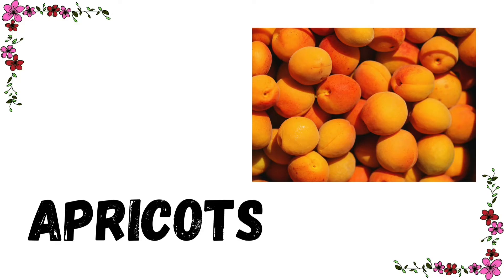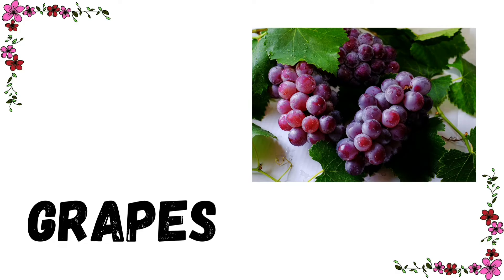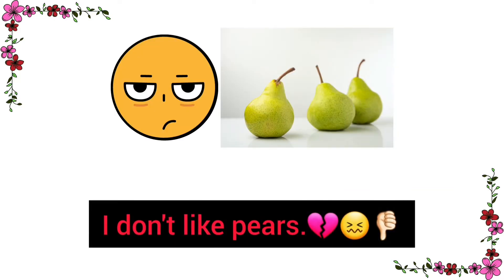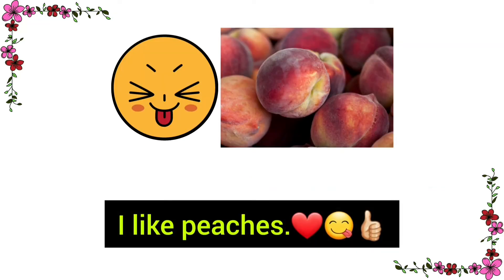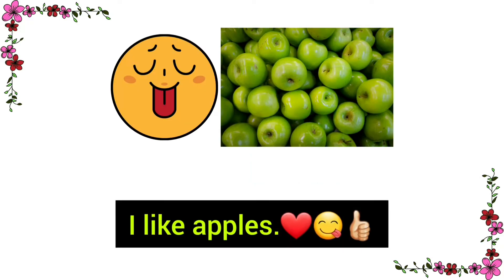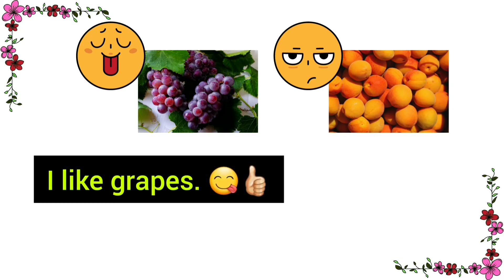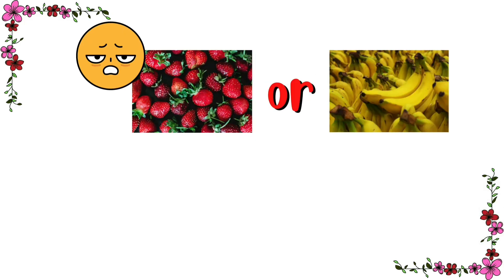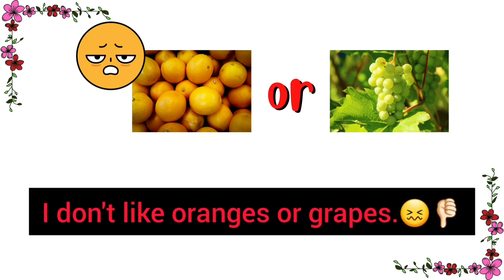Fruits Name For Kids - I like AND I don't' like / Learn English Educational Videos | ESL Vocabulary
Learn English Educational Videos - Fruits Name For Kids | ESL Vocabulary - I like AND I don't' like

English video to learn fruits vocabulary
Fruits Name - Name of Fruits
Let's learn fruits vocabulary.
Ways to talk about the fruits in English.
Learn about the fruits.
English video to learn the fruits vocabulary.
I like fruits.
I don't like fruits.
Welcome to Mary's school.
The school is located on Saturn... Yeah a little bit freezing I know, but it's warm and cozy inside the class.
So grab your magnifiers and start the journey.
Let’s learn and have fun at the same time! Learning English is a breeze here!
Channel Id:
UCKTayKUt1Czejo95B63nlqg